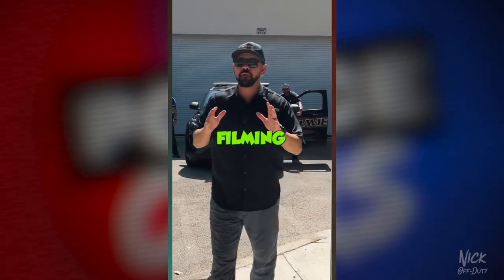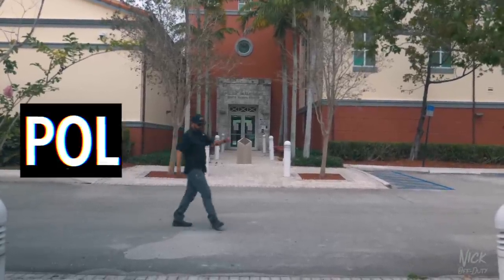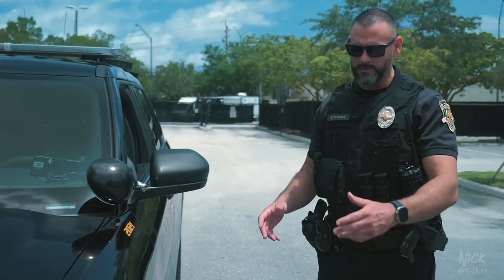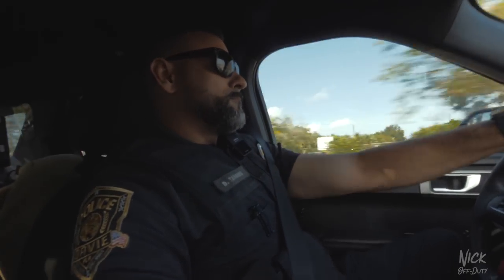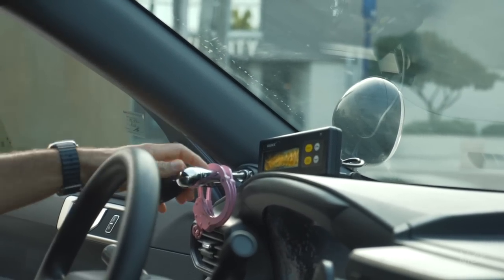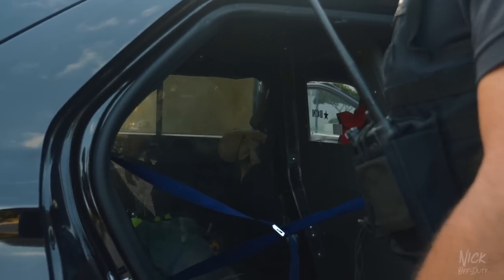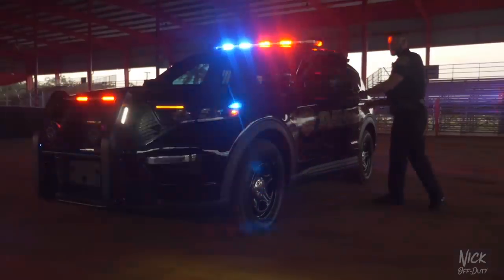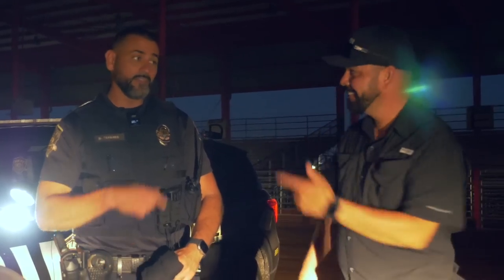POLICE CARS: FORD EXPLORER (Hybrid LPR) Davie Police Department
We take a tour with Davie Police Departments Ford Explorer Hybrid License Plate Reader. Ofc. Tavares Runs down the vehicle and gives us a look around the Town of Davie's jurisdiction.